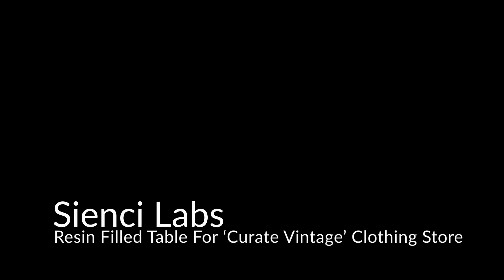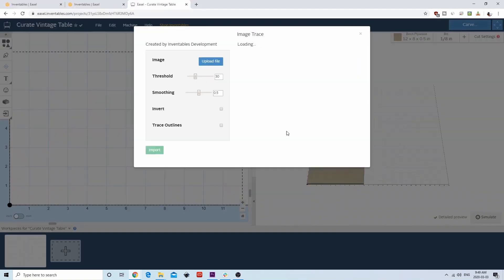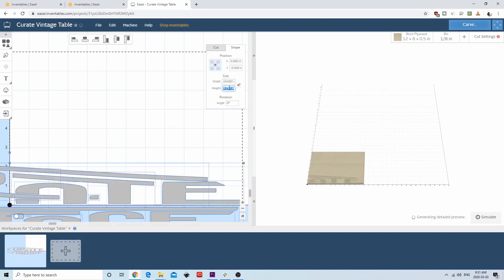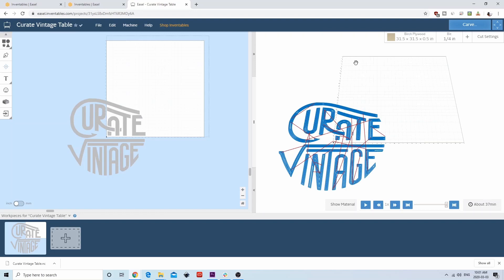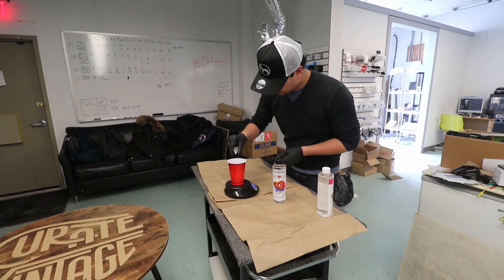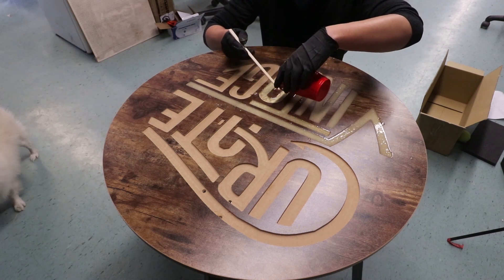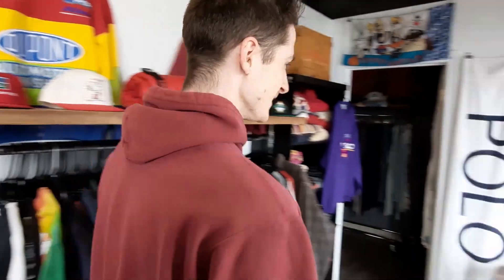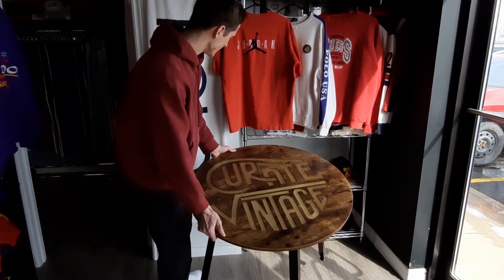Creating a Resin Filled Table With the Longmill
Patrik from Sienci Labs connected us with Alex from Curate Vintage to trade a custom made table for some custom Sienci Labs swag. In this project, we are carving the logo into a table using the LongMill and filling in the pocket with epoxy resin.

The description below covers additional details and topics that were not covered or skimmed over in the video or potential questions viewers may have.

-- Software:

For this particular project, we are using Easel by Inventables Easel is a free, web-based, and simple to use CAM software that is excellent for beginners looking to do 2D projects like signs, trays, and lettering. Easel is compatible with many CNC machines, including X-Carves and Shapeokos.

There are many video tutorials on using Easel available online.

-- Importing an image into Easel:

By using Import -- Image Trace on Easel, you can import JPG images to cut with your LongMill. Images that are black and white or made up of solid colors typically work best for this process. You can also watch this video which covers a slightly different method of using an image to create a carving.

-- Feeds and Speeds

The feeds and speeds used for this project was 60in/min (1524mm/min), 15in/min (381mm/min) plunge rate with a 0.125in (3.175mm) depth of cut. In the video the depth of cut says 0.18in, however since the pocket is shallower than the max depth of cut, it only cuts 0.125in down. These speeds are fairly conservative and should work with most types of woods.

-- End Mill

For this project we used a ¼” downcut end mill We chose a downcut end mill because we knew that we would not be able to sand or finish the surface of the table after it had been cut or poured, as the surface would be ruined, and using a downcut end mill would prevent any splintering or fuzziness on the top surface.

-- Epoxy Resin

We bought 946mL of resin for this project and ended up using approximately 2/3s of it. This was our first time using epoxy, but we found it was a fairly easy process. Our particular resin required a 1 to 1 mix ratio which was measured out by scale. We added powdered color mica resin dye to provide the color. Our particular resin brand was called “ArtResin” which hardened in about 24 hours, but you can find an epoxy that fits your needs.

-- Project Learnings

This was a super fun project, and things turned out pretty well.
If we were to do this project again, we would probably want to use solid wood or high-quality plywood for the table material. This is because melamine covered MDF does not allow for us to sand or mill off the surface of the table. Instead, we needed to be careful to drip resin onto the uncut parts of the table.